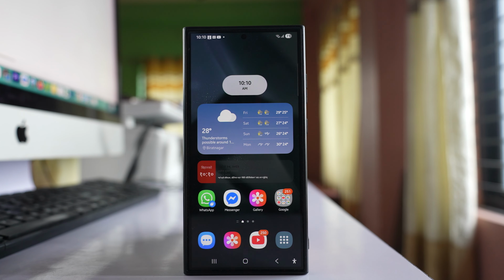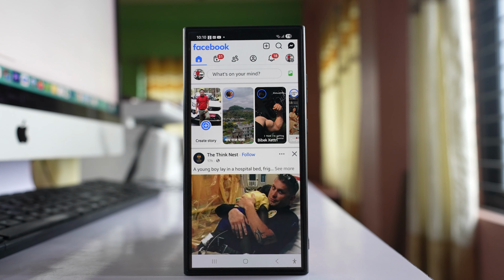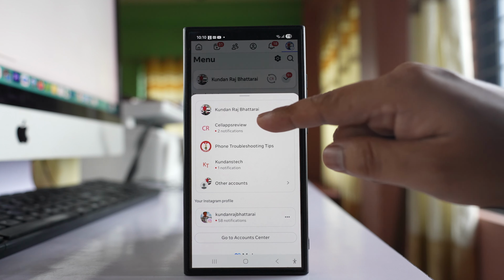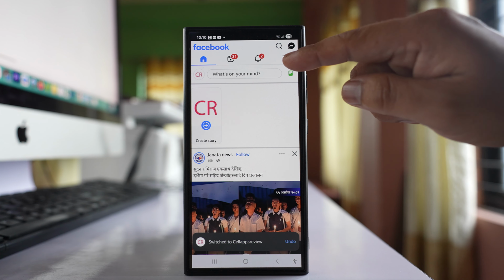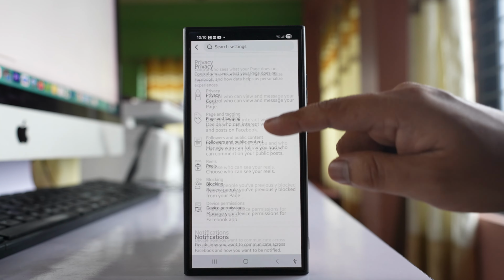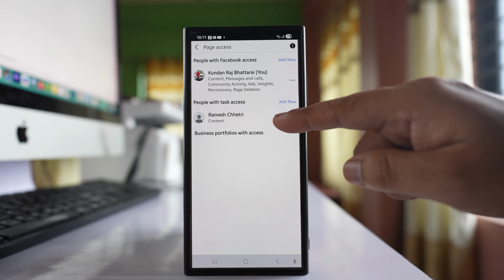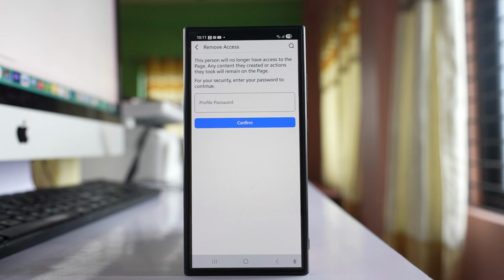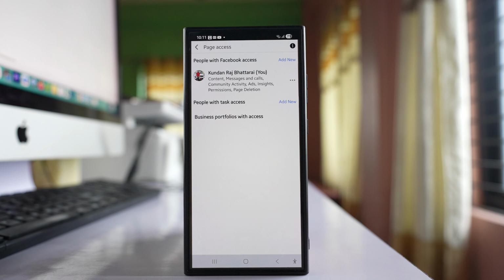How to Remove Admin From Facebook Page on Android (2025 Updated Guide)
This video also answers some of the queries such as:
How to delete Admin from Facebook page
How to remove admin access from Facebook page
How to remove admin from Facebook page on mobile
00:00 - Intro
00:05 - Remove Admin from Facebook page
00:53 - Outro

To remove admin from Facebook page using your Android device, go ahead and open Facebook application. Once you are logged into your Facebook application, tap on the profile icon. Again, tap on this down arrow here and select your Facebook page. Tap on this three horizontal lines here. Select settings. Select page settings. Scroll down and then select page access. Now here you will see another Admin. To remove it, tap on these three dotted icons here. Select remove from page. Now you have to enter the password of your Facebook account. Confirm. Now the admin has been removed.